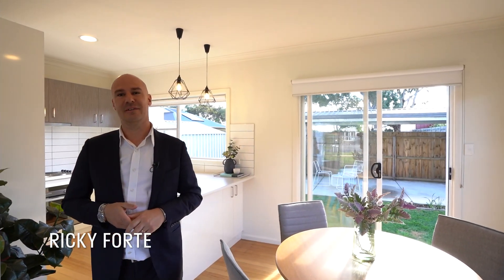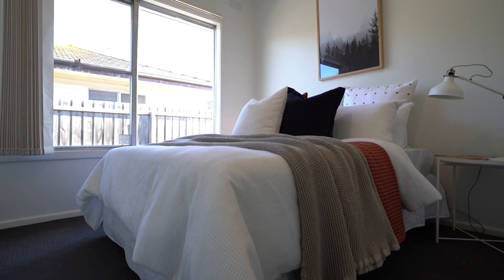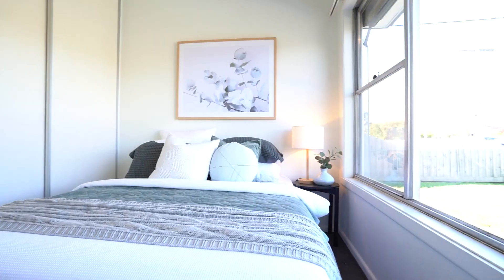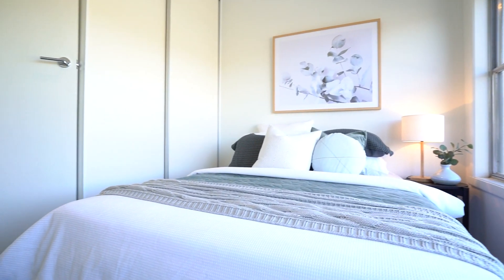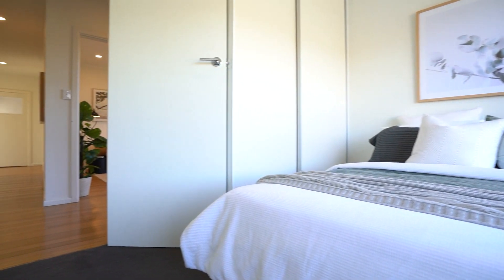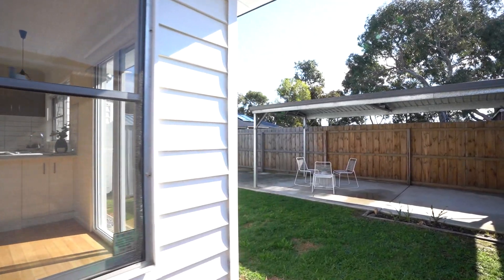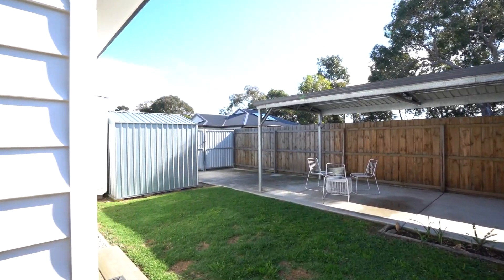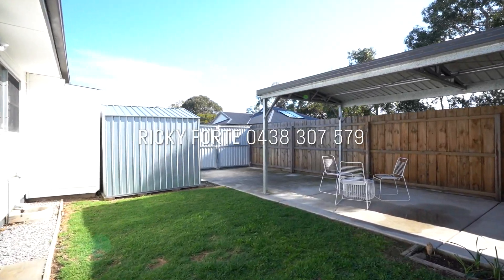1/20 Anthony Street, Newcomb | Geelong Real Estate Co.